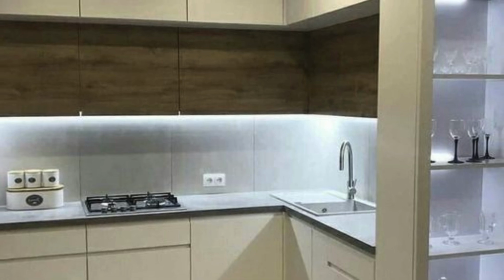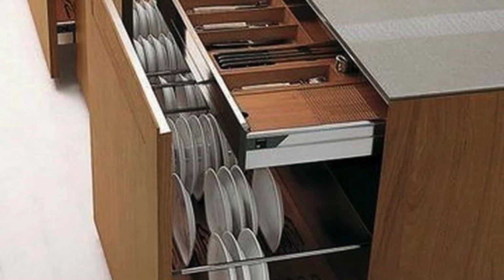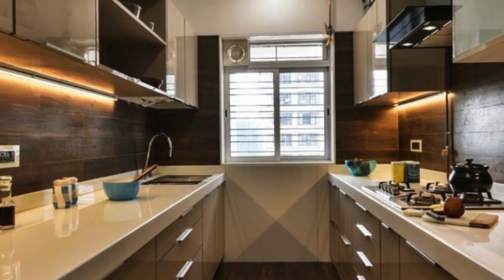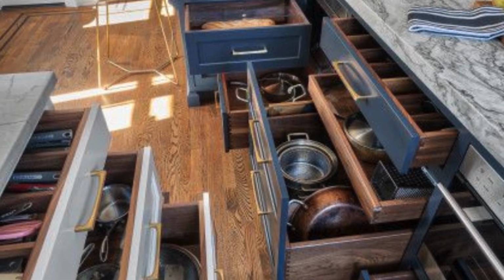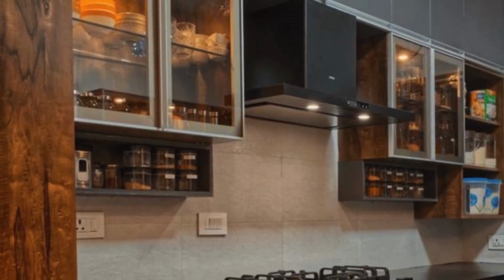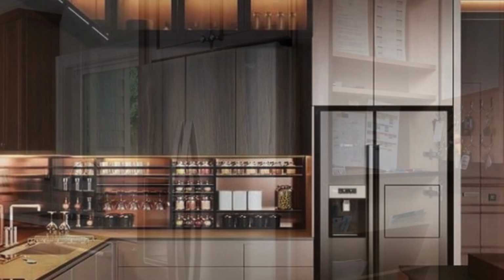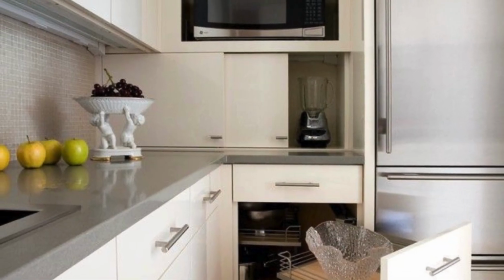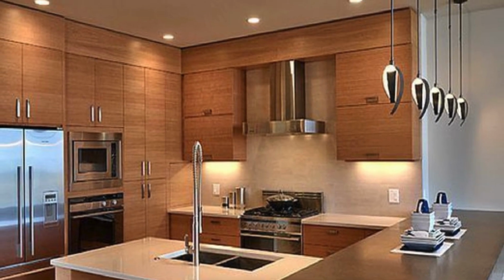Innovative Kitchen Cabinet Ideas | Unique Color Schemes for Cabinets | Modern Cabinet Makeover Tips